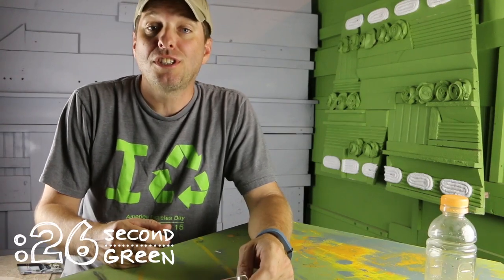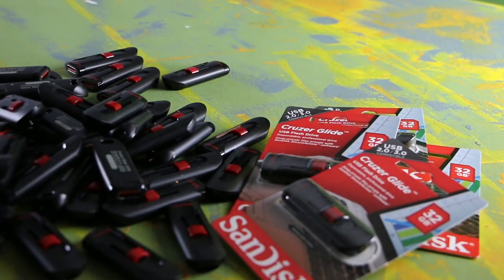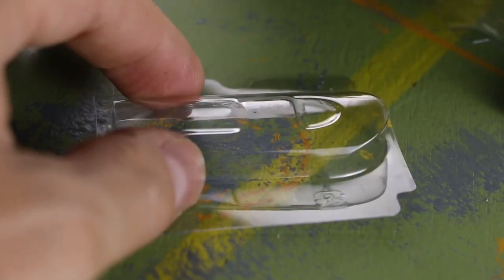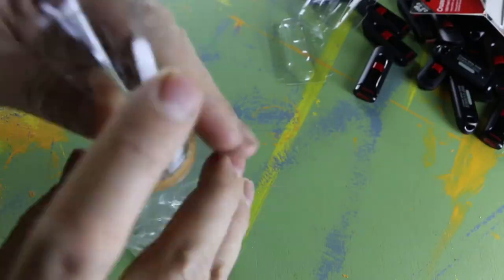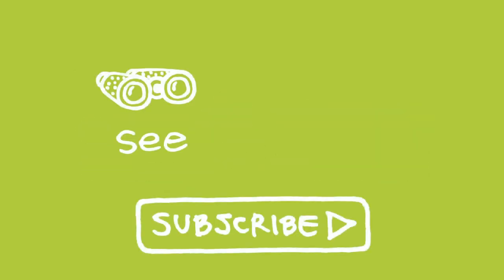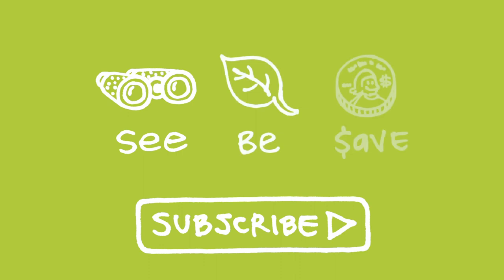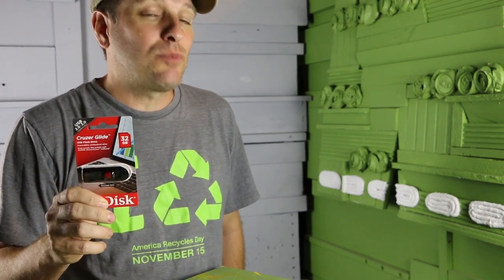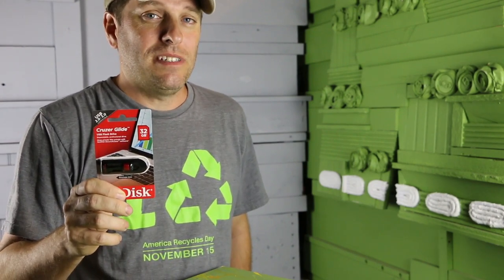How To Recycle Small Pieces Of Plastic #1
Here a simple life hack for recycling small pieces of plastic labeled #1 PET. Put it in a bottle with the same plastic label. This will ensure the little bits arrive at the right sorting destination at the materials recovery facility (recycling center).